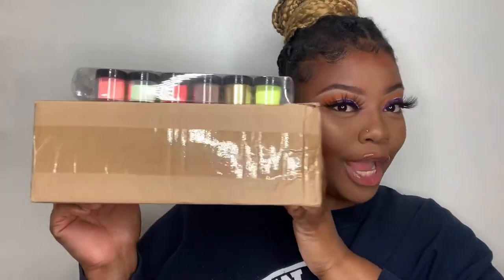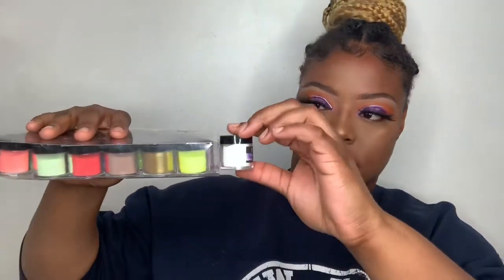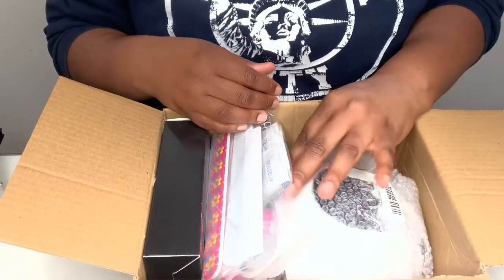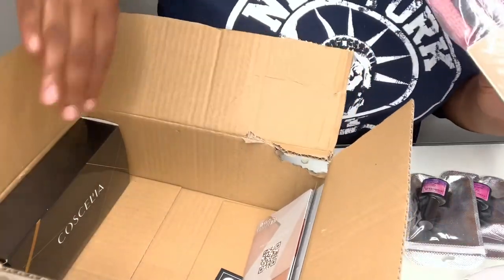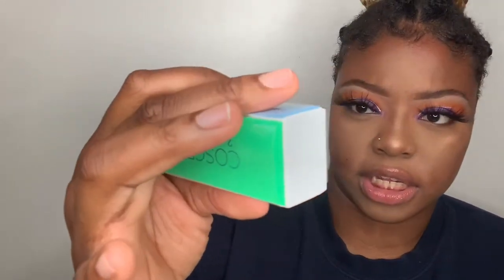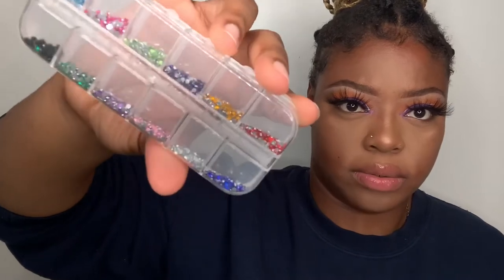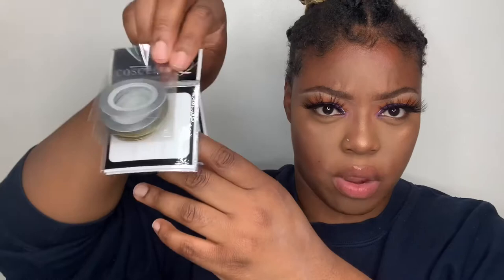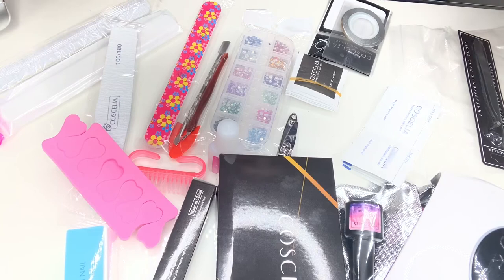*UK EDITION* HUGE BEGINNER NAIL SUPPLY HAUL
Hey beauties💗

Products:
Acrylic powder;
18 Colors Acrylic Nail Art Tips...

10/30ml DIY Acrylic Powder Liquid...

Gel nail kit;
Saint-Acior Gel Nail Starter Kit...

Nail glue;

Nail brushes;
Gemini_mall 5pcs Acrylic Nail Art UV Gel Carving Pen Brush Liquid Powder DIY No. 4/6/8/10/12

Nail tips;
Ularma 500Pcs Translucent DIY UV...